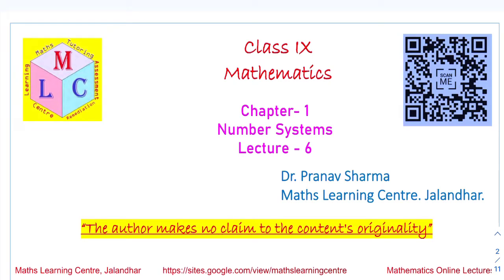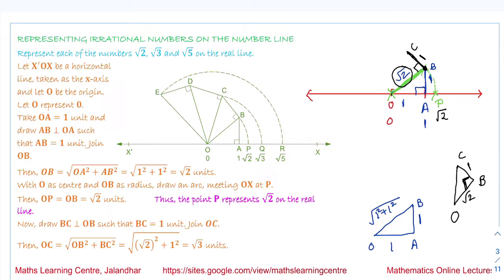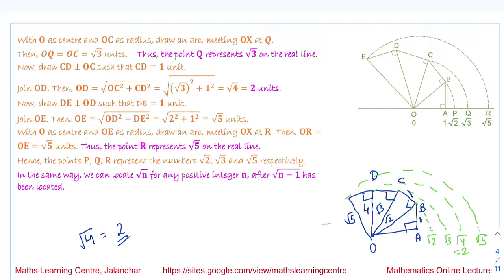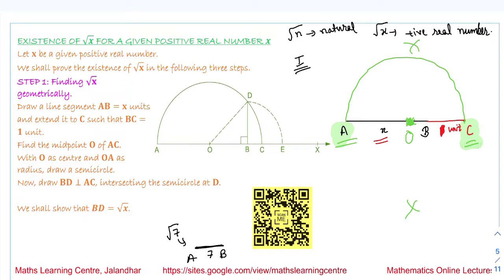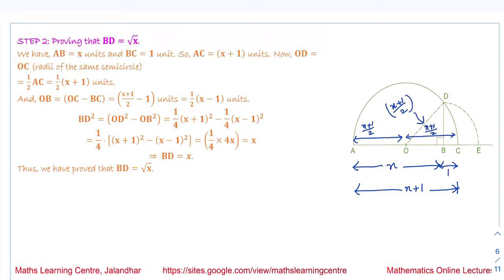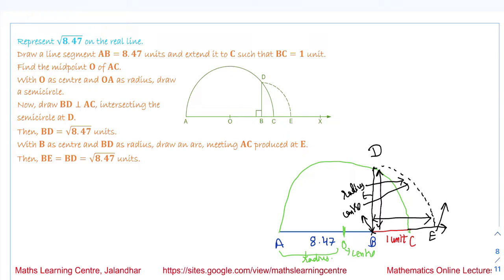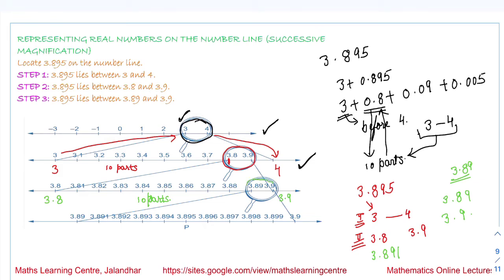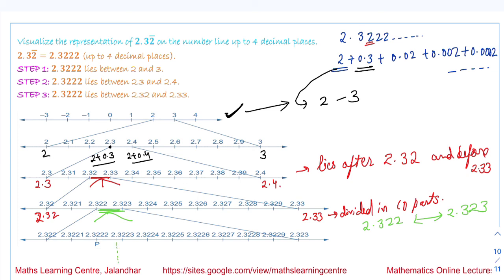Class 9_Chapter 1_Number Systems_Lecture 6 (Representation of real numbers)